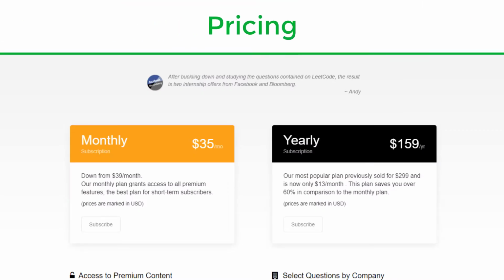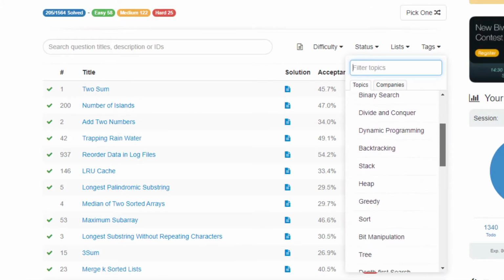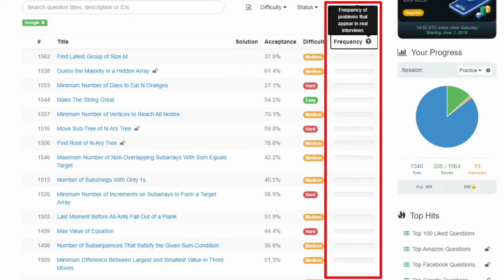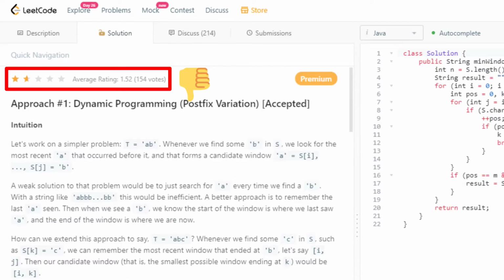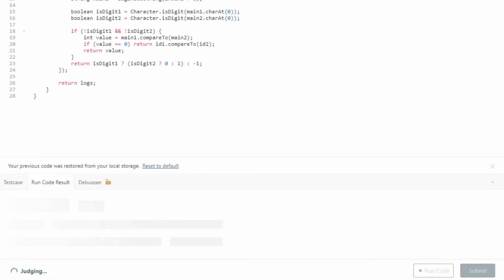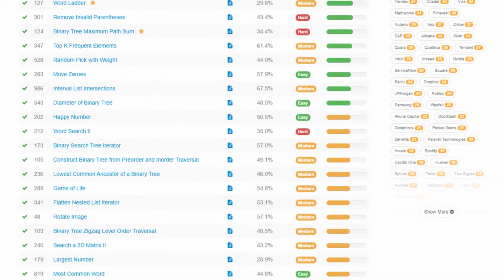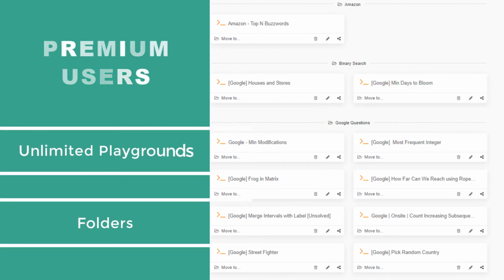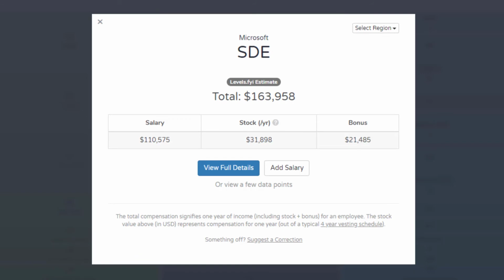Is Leetcode Premium worth it in 2020?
Is LeetCode premium worth it in 2020 when you have so many other resources available to prepare for your technical interviews? LeetCode premium subscription costs $35 per month or $159 per year.

So, what are some of the features that LeetCode premium gives you? First, you have access to all problems on the platform. Additionally, you get much more extensive sorting options including sorting by companies, topic, and frequency. This is handy because you can search all dynamic programming, graph, binary tree, or binary search problems by specific companies you plan to interview for. For example, if you are planning to do a technical interview at Google, Facebook, Amazon, or any FAANG company, you can look up how often a question is asked in the past 0 to 6 months.

Next, you have written article explaining the brute and optimized solutions in many problems. The articles can be poorly written, but it is somewhat alleviated since you have the community to help out. Furthermore, you  have auto completion and quicker submissions. Both of these LeetCode features are smaller, but useful.

Another feature available is unlimited playgrounds which allows you to run code in an integrated environment. This playground allows you to write code in any language you want. Regular users have this feature, but you can only create 10 max and you can't create folders for organizing your playgrounds.

Lastly, premium users get access to interview simulations, essentially mock interviews by yourself. You can solve problems for Google, Amazon, Facebook, Adobe, Bloomberg, Apple, and many more top tech companies; however, the catch here is that you are under a time constraint and must solve the problems in the time limit. These problems are a subset of what LeetCode already offers, so you may see repeat questions.

Overall, I would say LeetCode premium is only useful if you plan to go to a big tech company where algorithm and data structure problems are the main focus of the interview. Plus, the price for premium is negligible to what you would receive in return if you got an offer from one of the big companies.